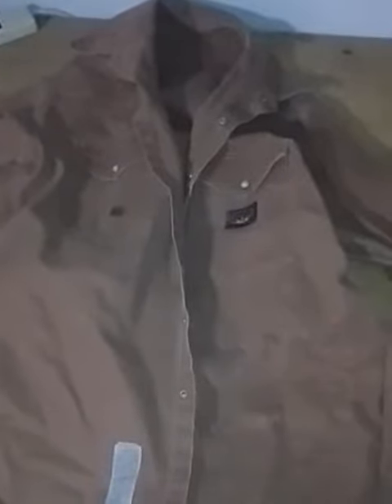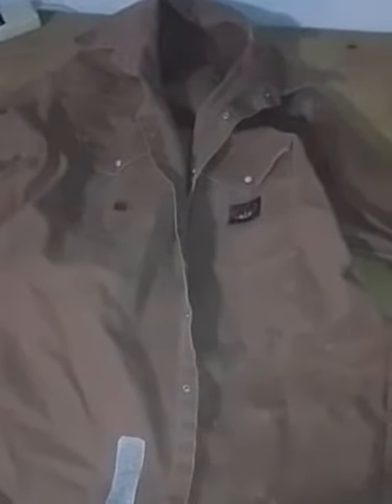On Auction: FR welder's jacket